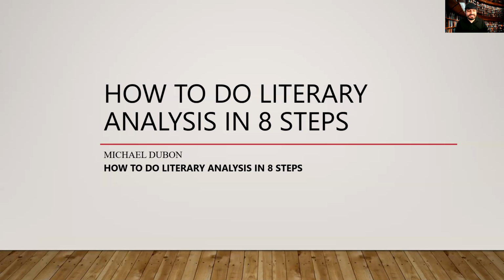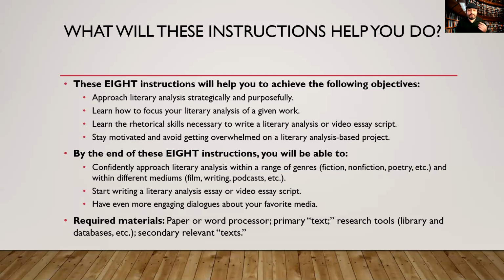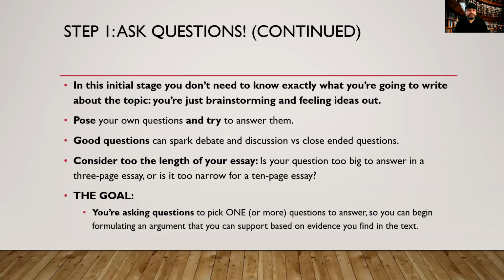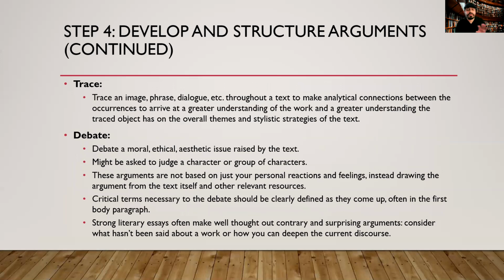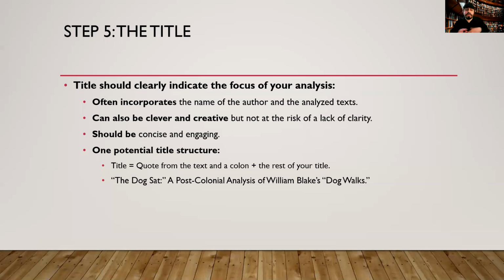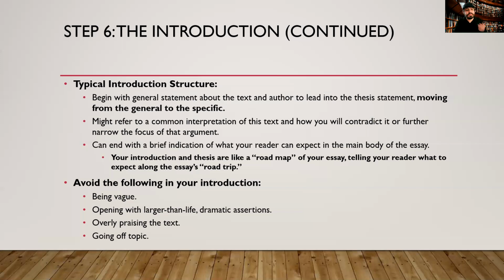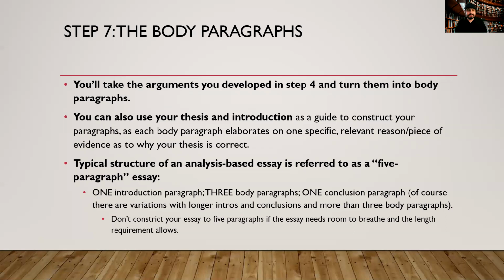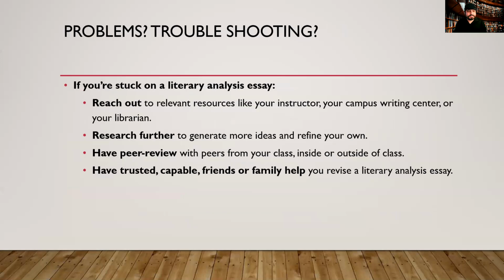How to Do Literary Analysis in 8 Steps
Overwhelmed with literary analysis? This video will help you out!

If this video helped you, please consider donating to my audiobook career so I can continue producing audio to help students and readers. Anything helps! Thank you so much:
Anything helps! Thank you so much.
- Simply Lit